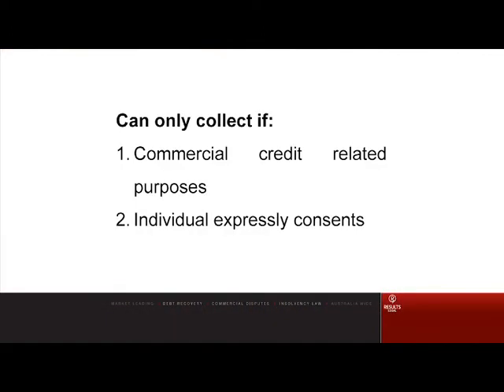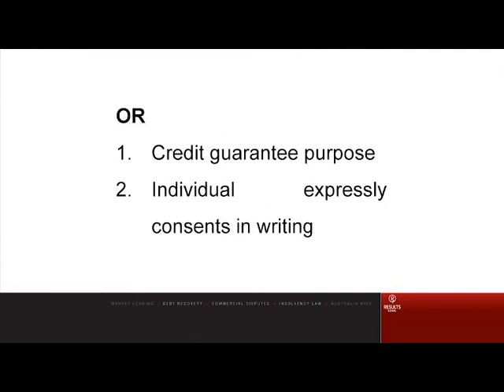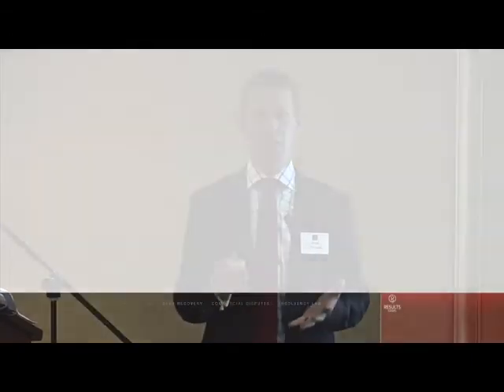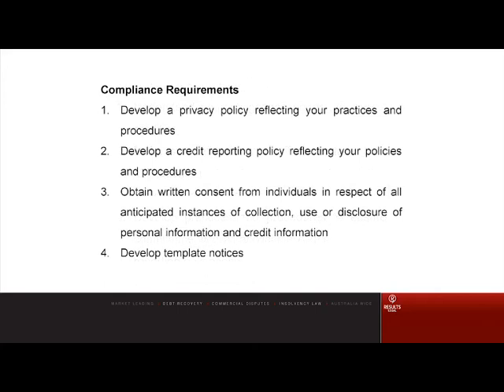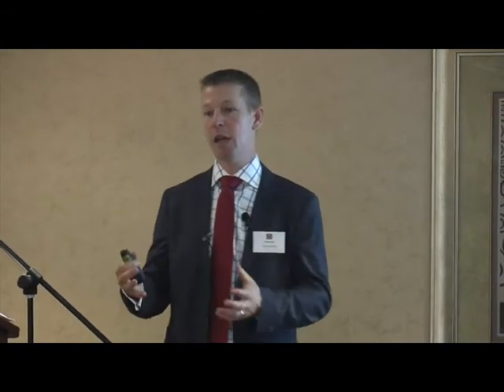Conclusion - Summary of Privacy Law Reform for Trade Creditors (Chapter 14)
In concluding his seminar on Privacy Law Reform Karl Hill of Results Legal discusses compliance requirements and gives a summary of the 13 Australian Privacy Principles and credit reporting provisions in the context of their impact on the commercial credit providers and trade credit businesses.